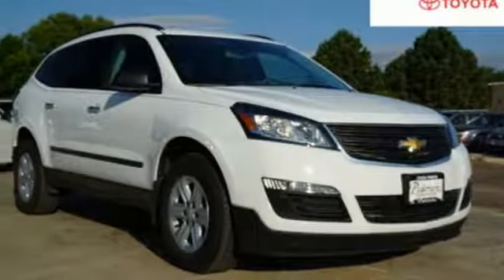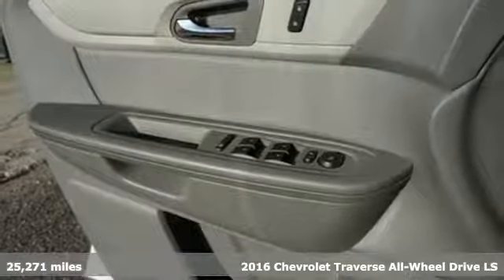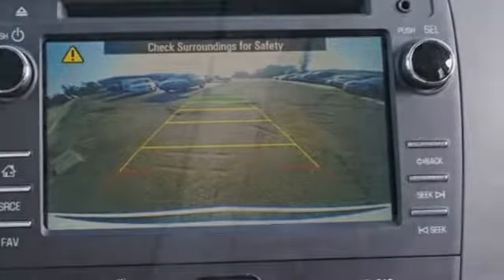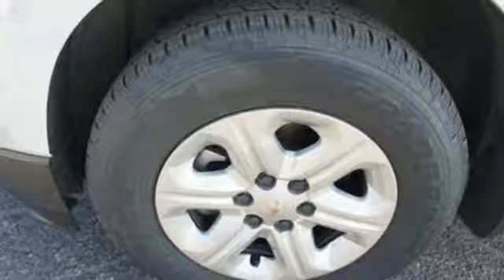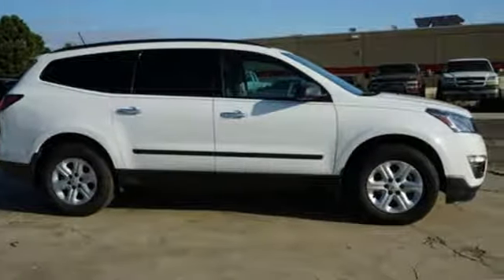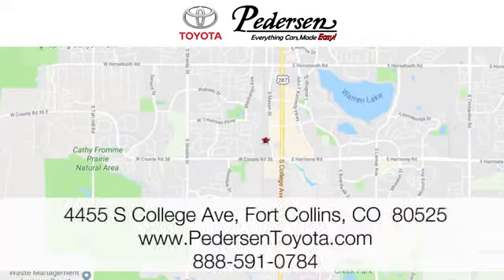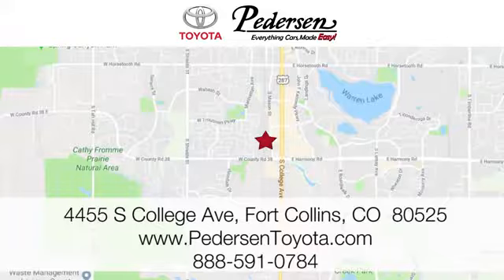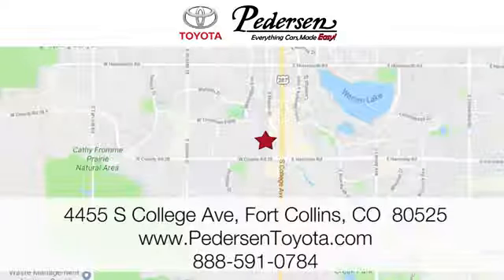Used 2016 Chevrolet Traverse Fort Collins Loveland, CO #1845602 - SOLD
Year: 2016
Make: Chevrolet
Model: Traverse
Trim: LS
Engine: 6 Cyl. 3.6L
Transmission: Automatic
Color: Summit White
Interior: Dark Titanium/Light Titanium
Mileage: 25271
Stock #: 1845602
VIN: 1GNKVFKD2GJ322812
J HAIL DAMAGE MAKES THIS VEHICLE AN EXCELLENT VALUE!!!

Address:
4455 S. College Ave